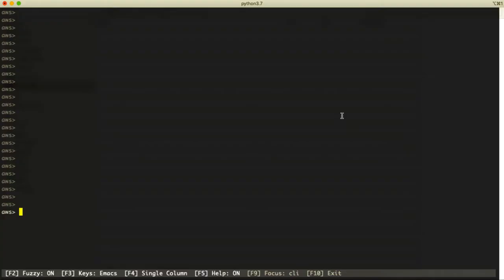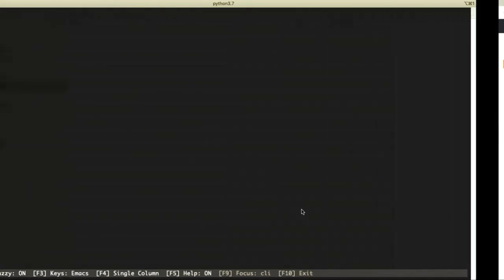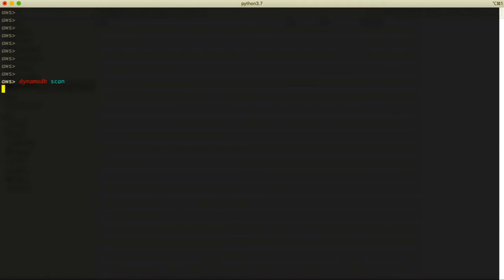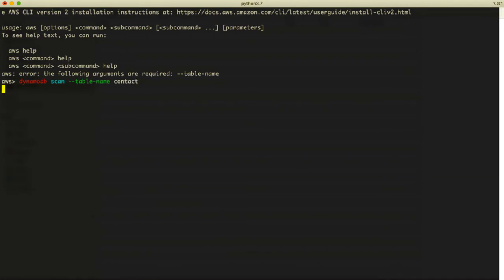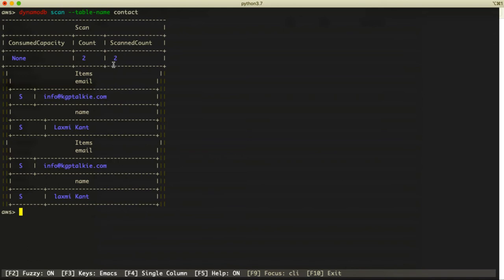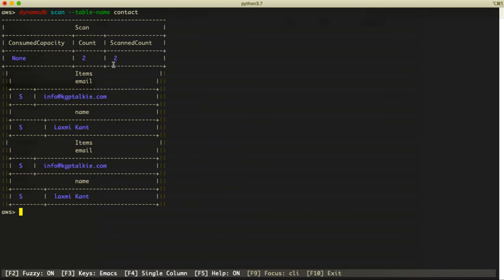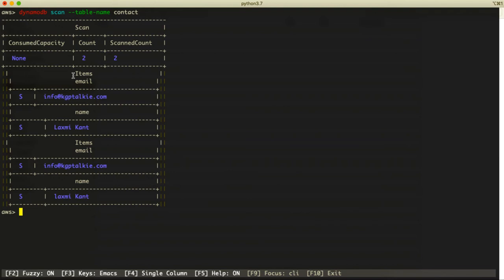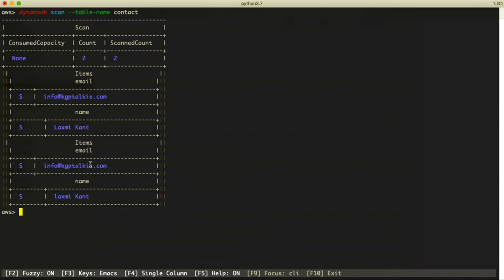AWS CLI Tutorial 5- How to Read Data from DynamoDB Table with AWS CLI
Hi Everyone,
I'm excited to announce my brand-new *Udemy* course available at ONLY 399INR/$9.99USD:

I will show you, how to read DynamoDB Table using AWS CLI. Please watch previous videos as well for complete AWS CLI Tutorials.

AWS CLI Tutorials | AWS Getting Started Tutorials for Beginners